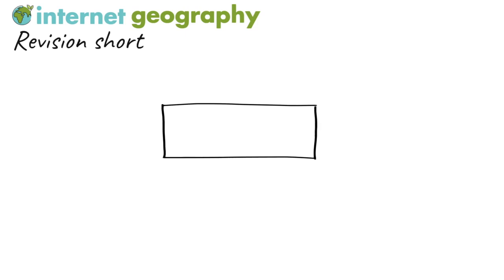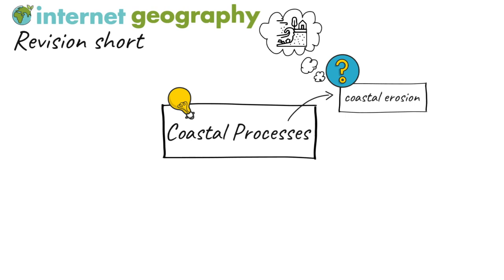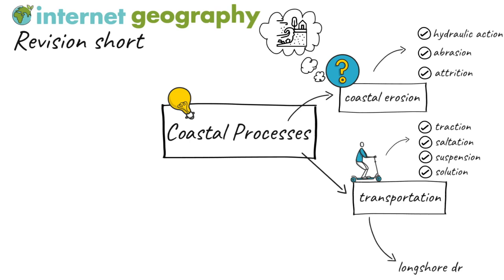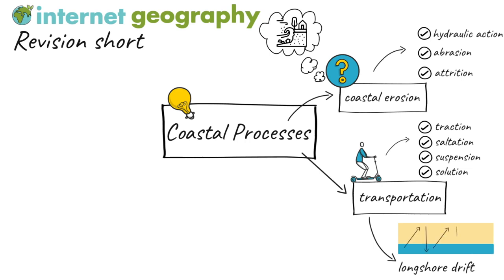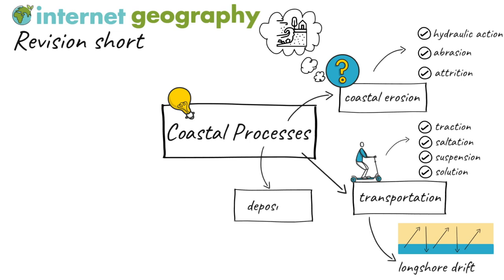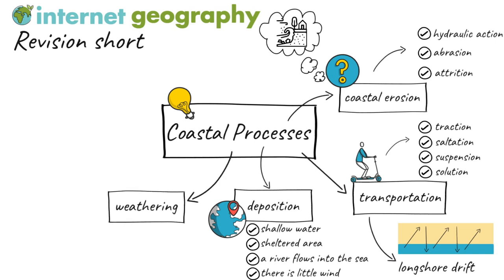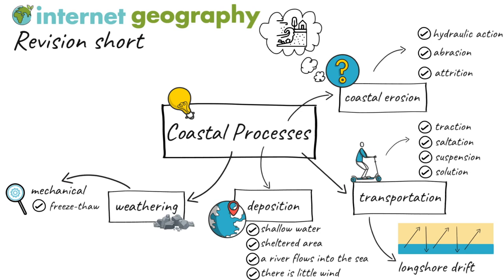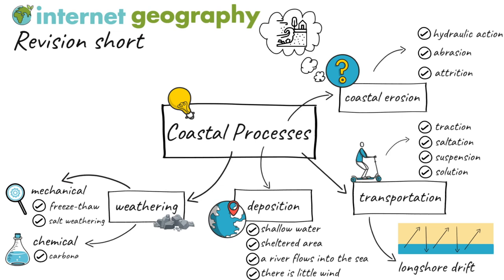Coastal Processes Revision Short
This Internet Geography Revision short covers coastal processes, including coastal erosion, coastal transportation, longshore drift, coastal deposition, coastal weathering and mass movement. It provides a quick summary of all these processes to support you with your GCSE geography revision.

Watched the video and ready to test your knowledge? Take a look at these Internet Geography interactive quizzes: